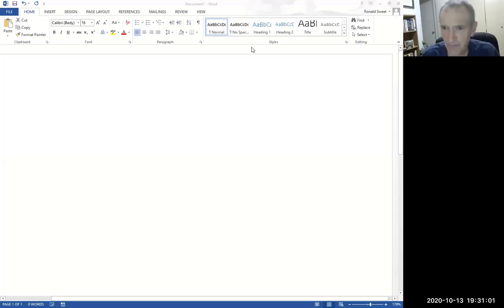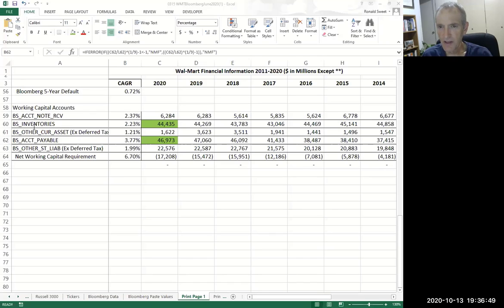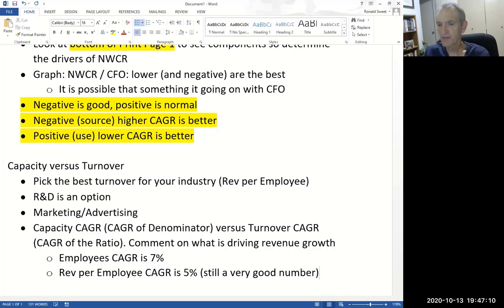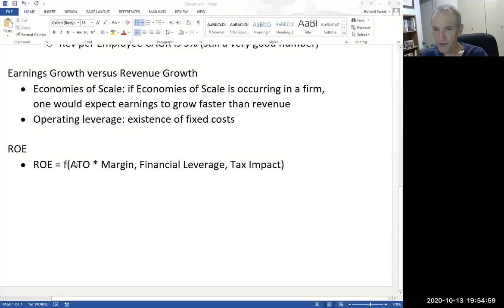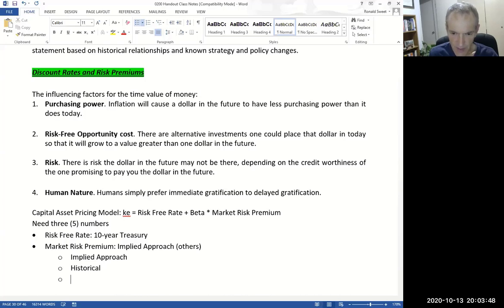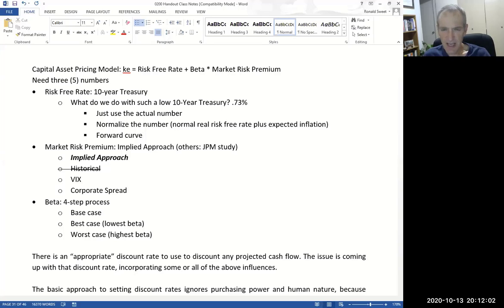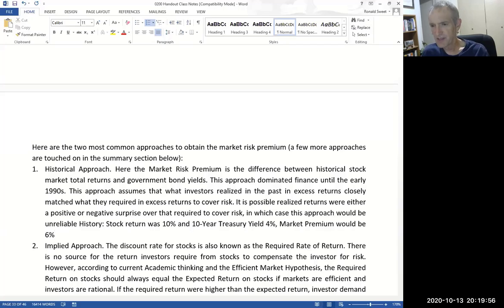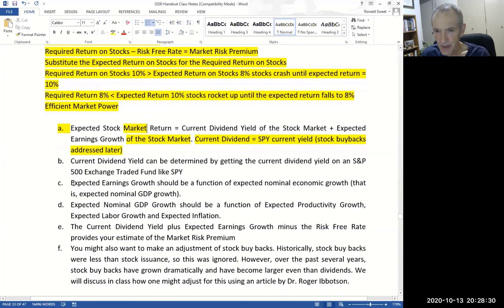UTSA Security Analysis Class 15 October 13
Review of key Paper 4 challenges
Start Paper 6 on discount rate determination